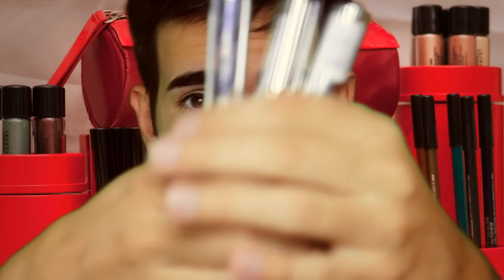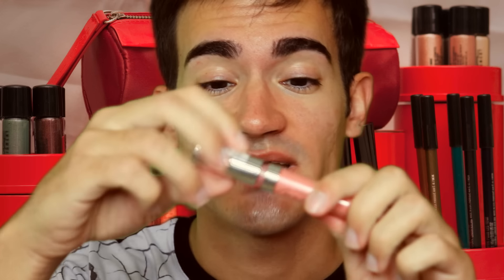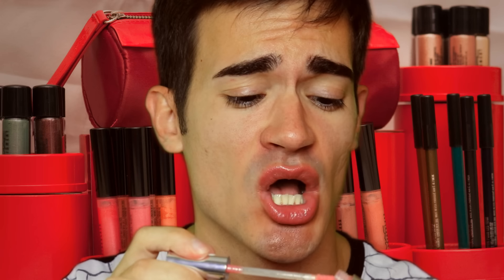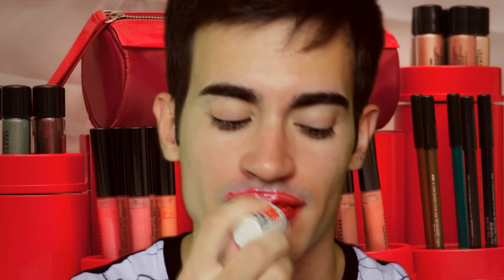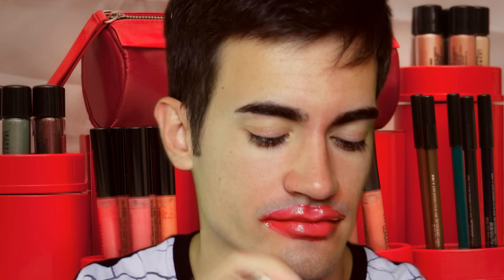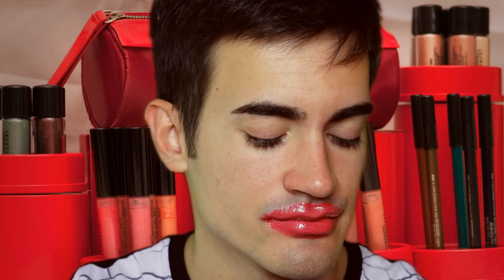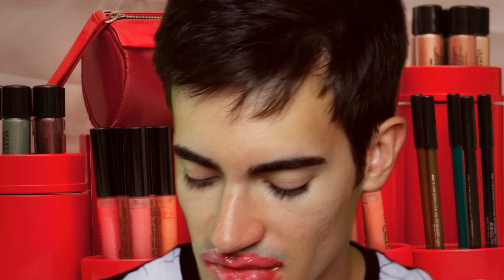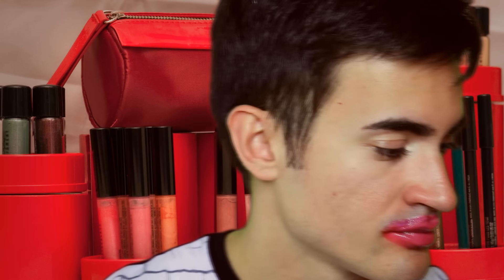100 Layers of Lip Gloss Challenge (ASMR)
The 100 layers of lip gloss challenge, using Essence XXXL shine lip gloss in colors LIFE IS SWEET, CUTE PINK, & FROSTED PINK, as well as L.A. Colors Pout Lipgloss Super Shine in the colors PUCKER UP, MUAH!, PURPLE, JUICY, FRENCH KISS, SMOOCH, SWEET, POUTY, PLUMP, HOT LIPS, and BUTTERFLY KISS.

Book me for a personalized video for you or someone you know!

Send me ASMR Triggers? :)

What is ASMR?! It's a tingling feeling that appears around parts of the body when you hear certain sounds or voices. :)